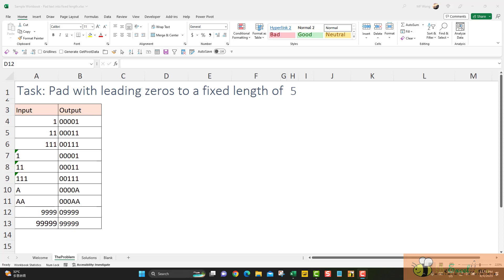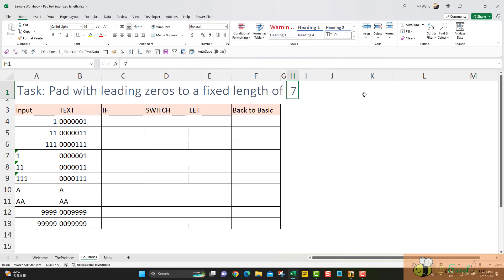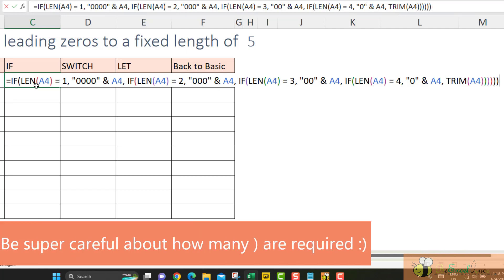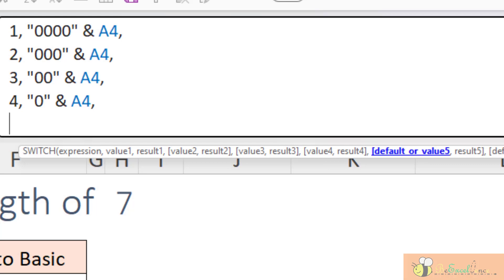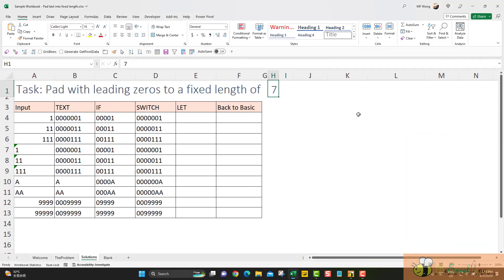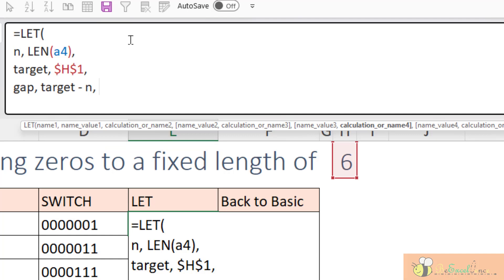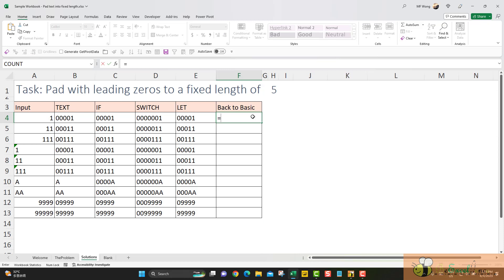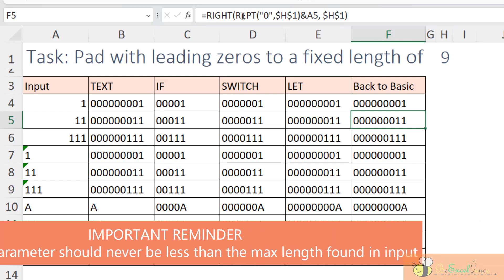Excel Formula - Pad data to fixed length with leading zeros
We have a column of values with various lengths, from 1 to 5 letters. We want to convert that into a fixed length of, say 5 letters, padding with zero(s).

In this video, I am going to show you five different formula approaches to solve this problem.

00:34 Using TEXT (works best when we have numeric values only)
02:36 Using nested IF (probably the most commonly used approach, but not necessarily the best)
05:31 Using SWITCH (an alternative to nested IF, more readable and easier to construct)
09:28 Using LET (to solve the problem step by step; and make the formula more readable)
13:56 Using basic functions and logic (this is what I recommend)

You may download a sample file from my blogpost to follow along.